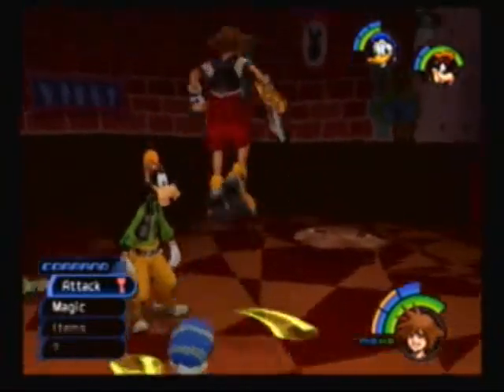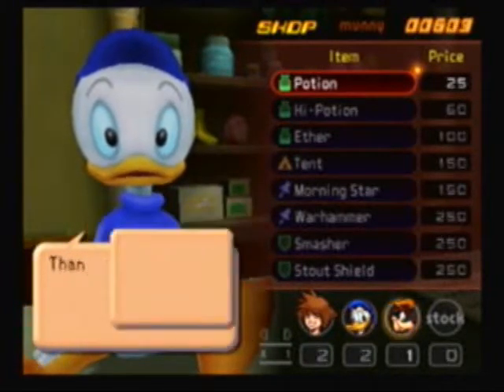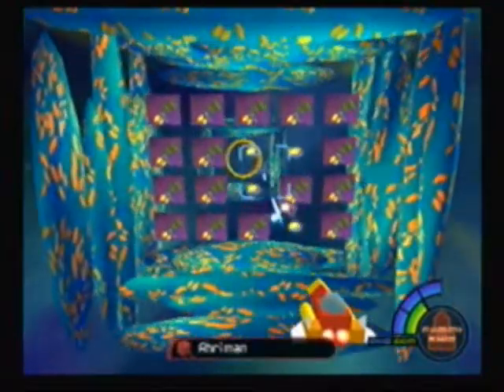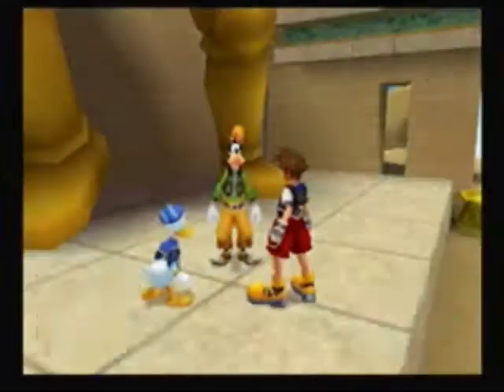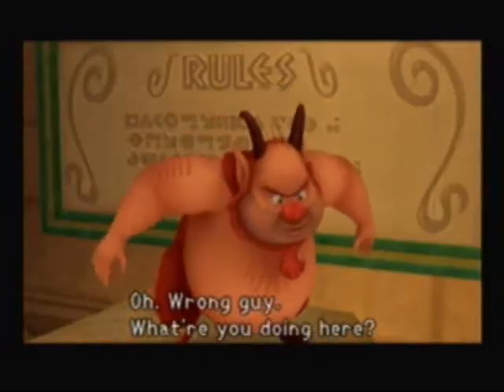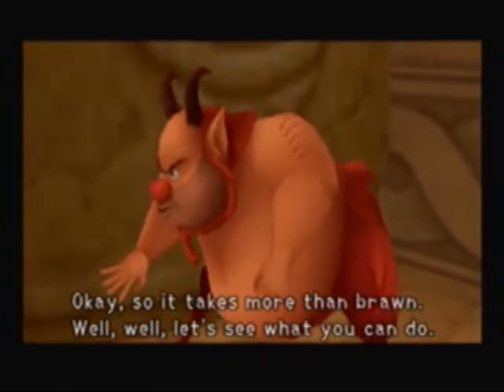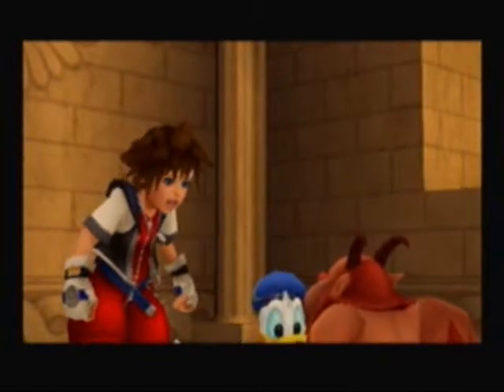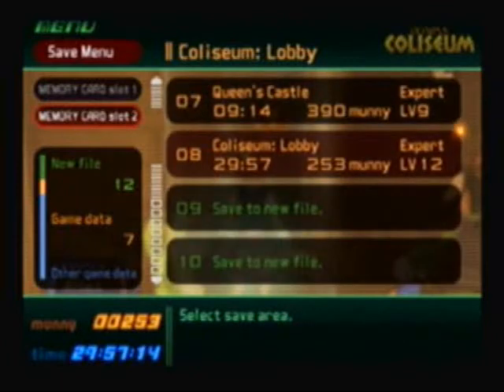Kingdom Hearts Episode 11 : Training Time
Thi episode we go to a new world wonder  what it could be